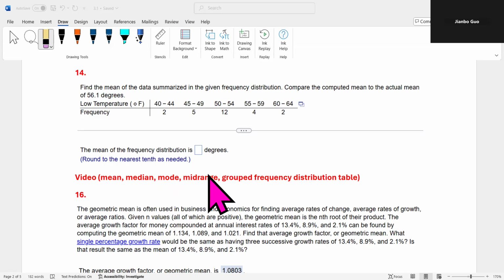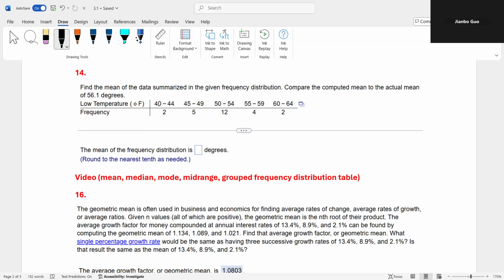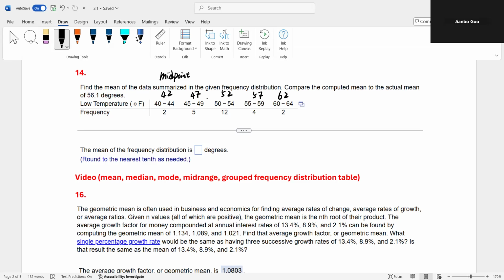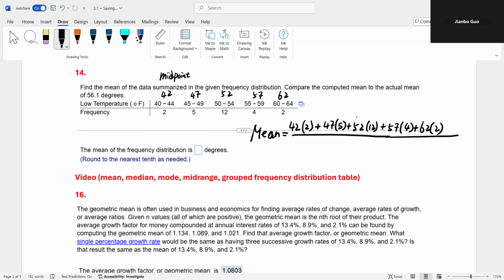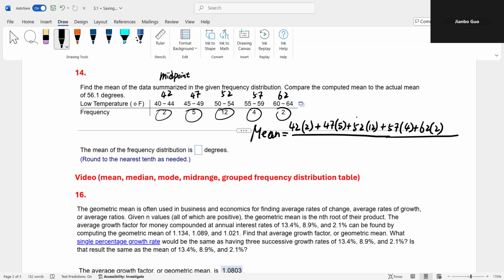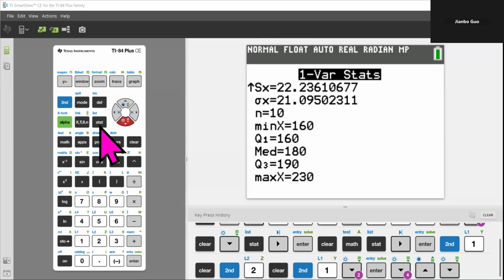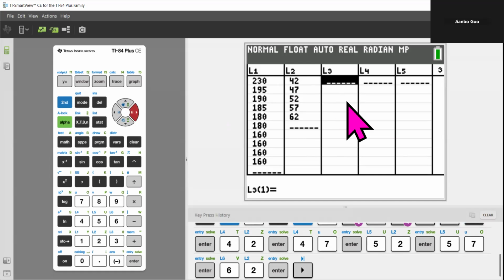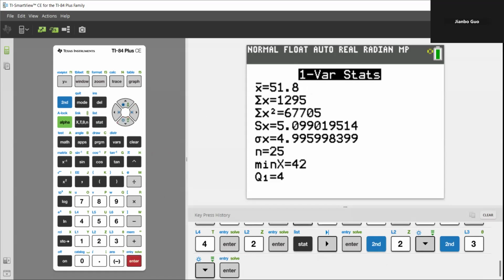Finding the measure of center based on a grouped frequency distribution table